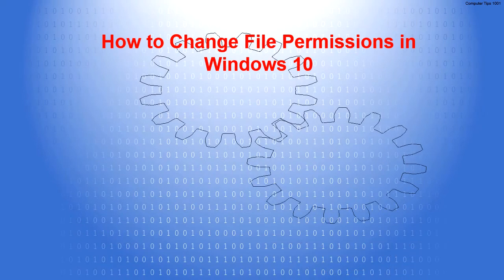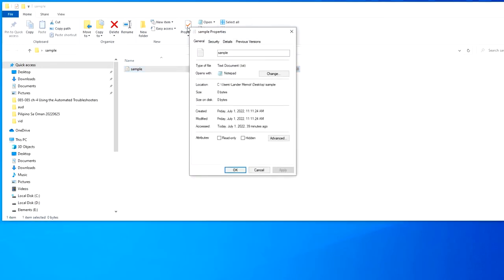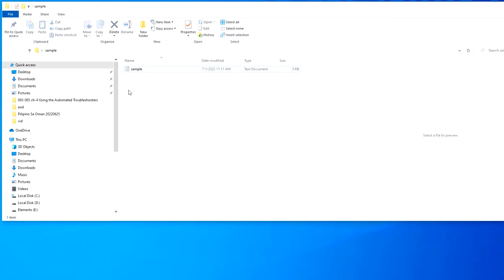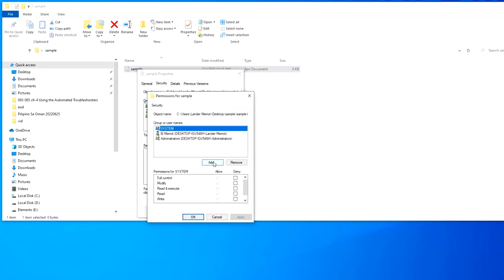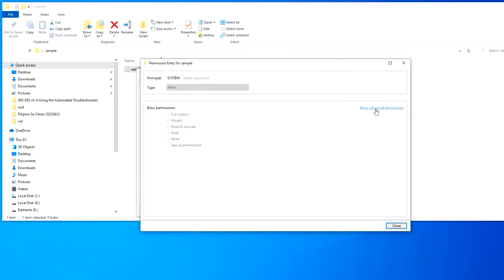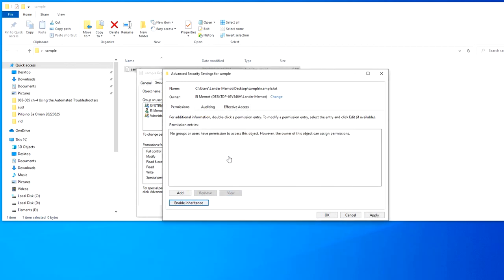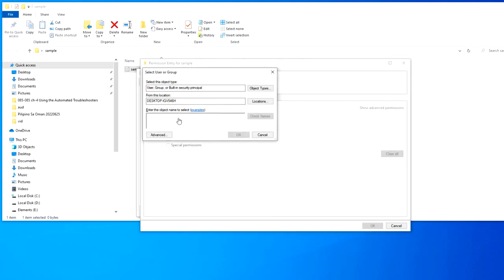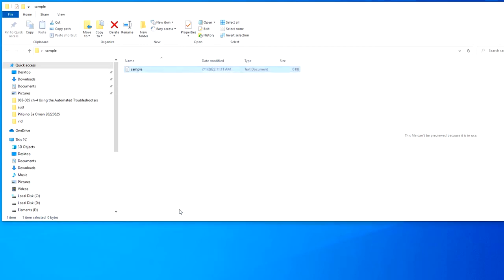How to Change File Permissions in Windows 10